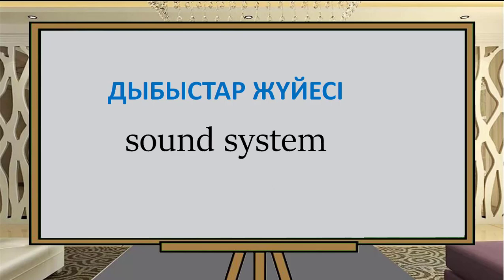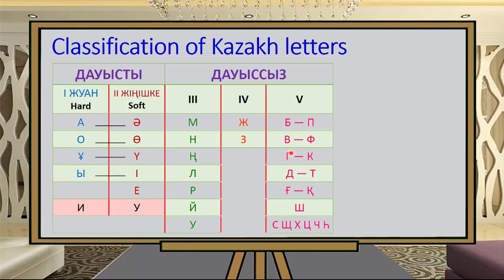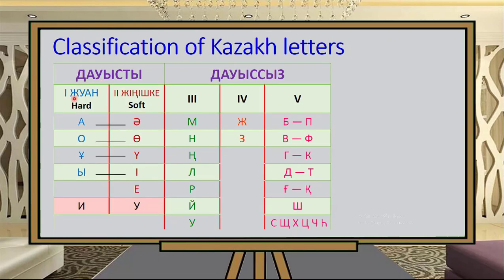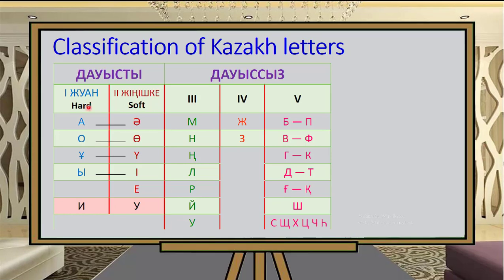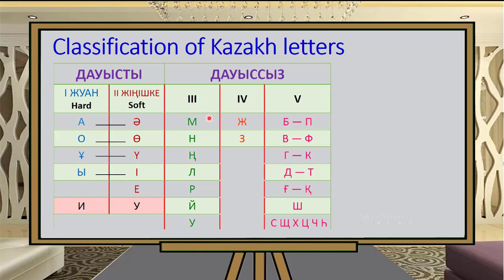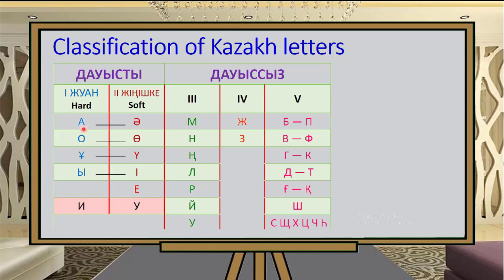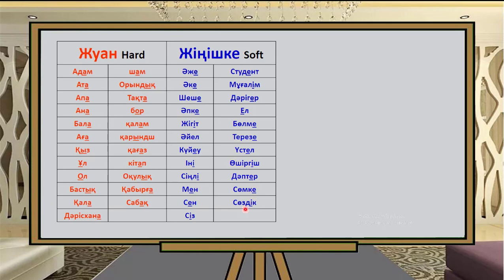sound system of Kazakh language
second lesson of Kazakh language learning course